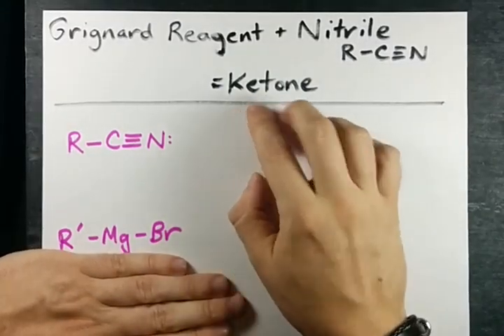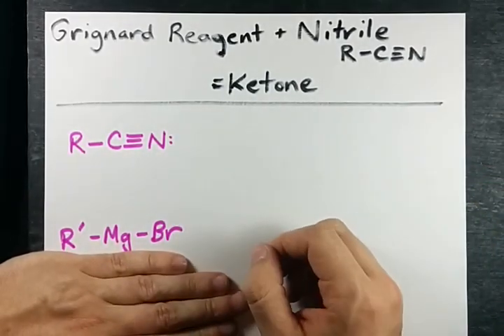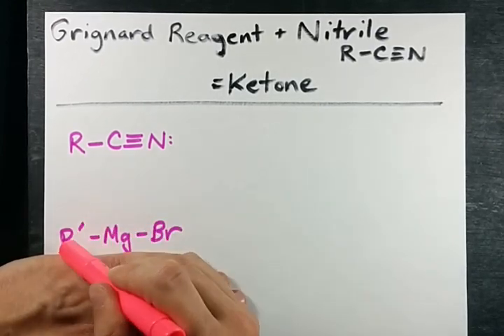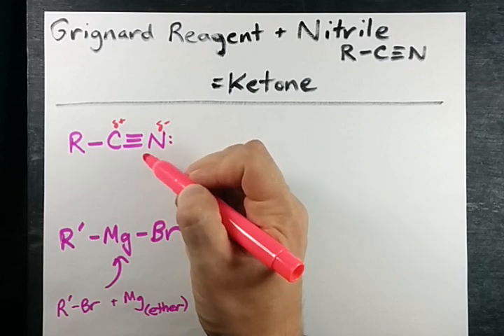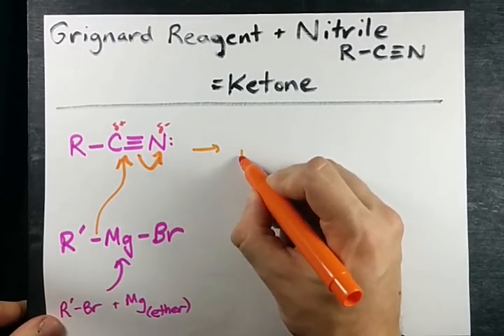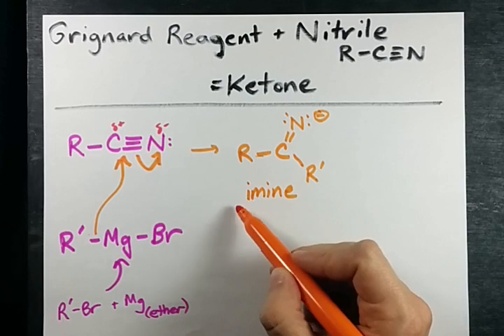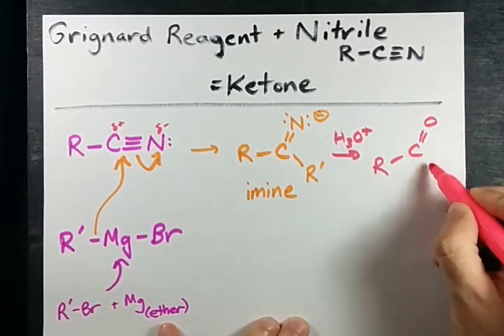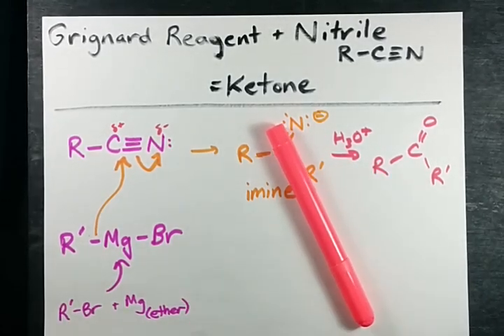Grignard Reagent + Nitrile = Ketone (Mechanism)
You can change nitriles into ketones with a Grignard Reagent.  This video shows how it happens (the mechanism).  One side of the ketone will come from the Grignard, the other side will be part of the original nitrile.